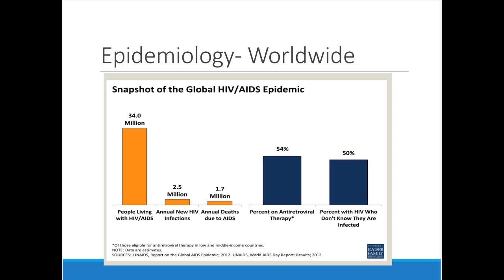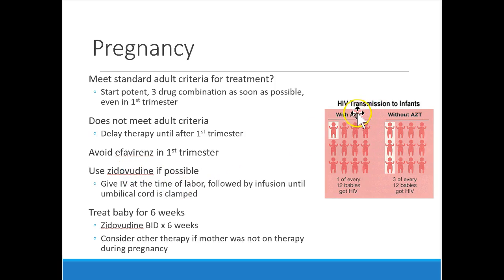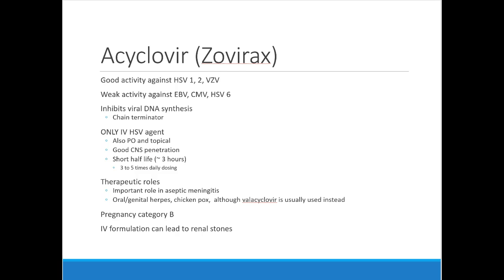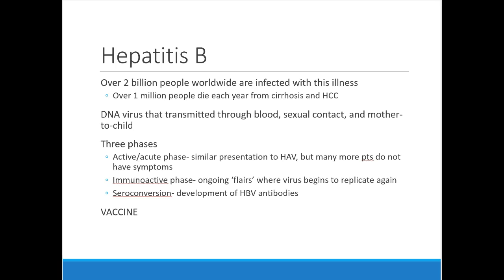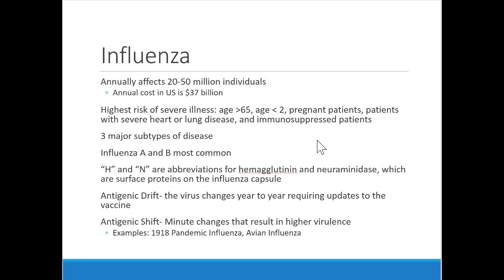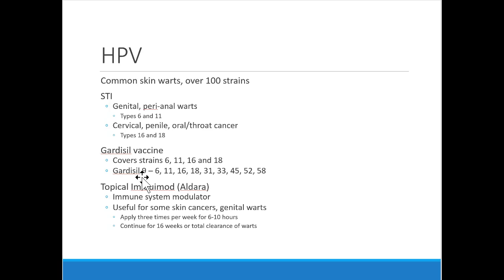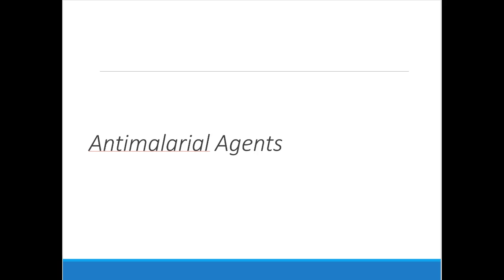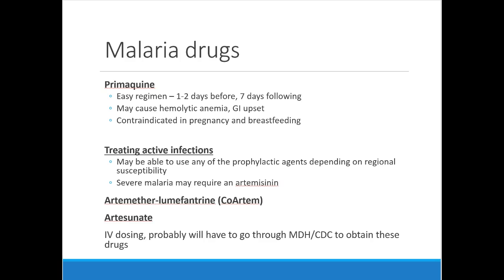MW - ID misc